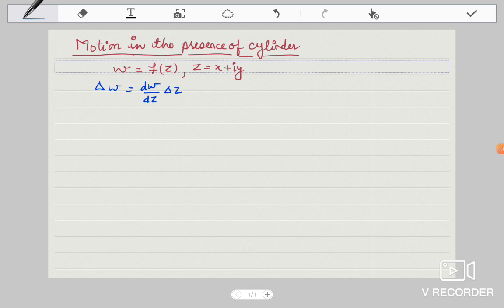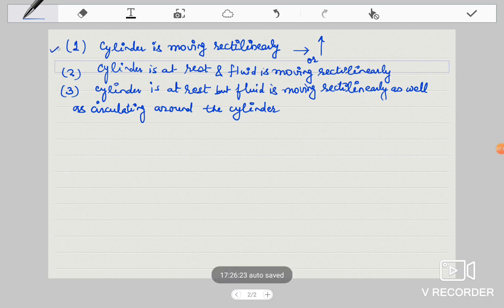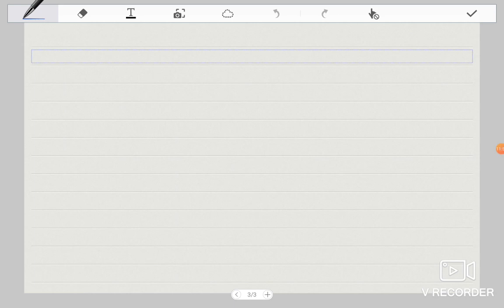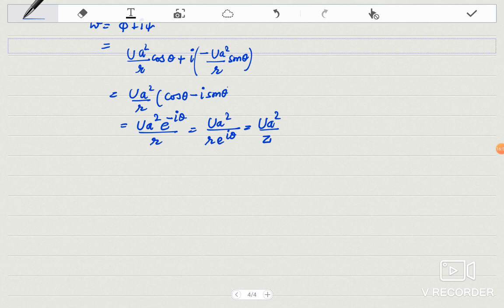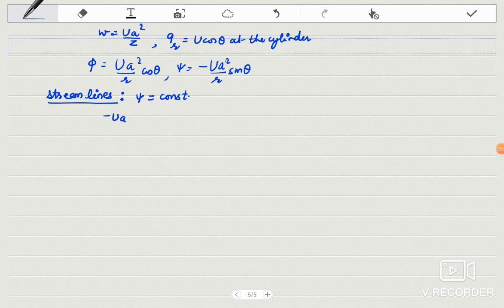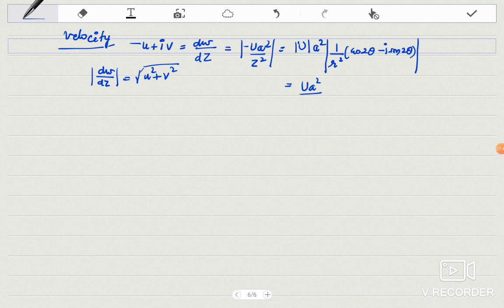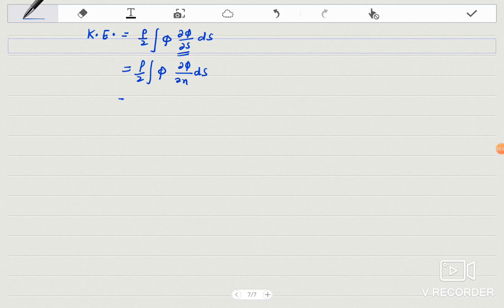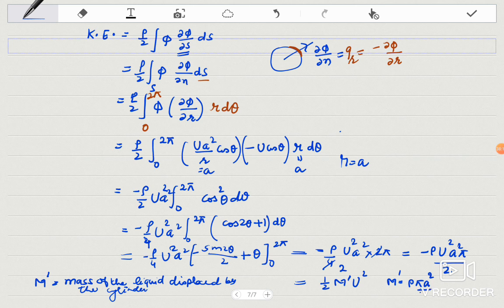Fluid motion in the presence of a moving cylinder